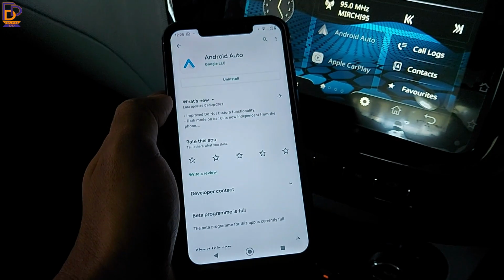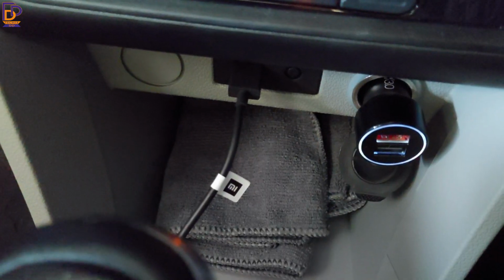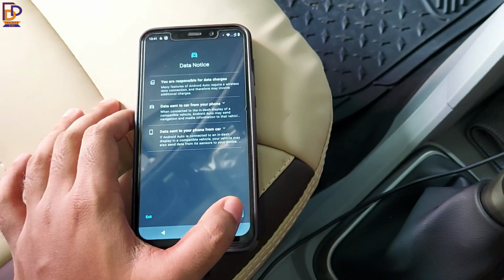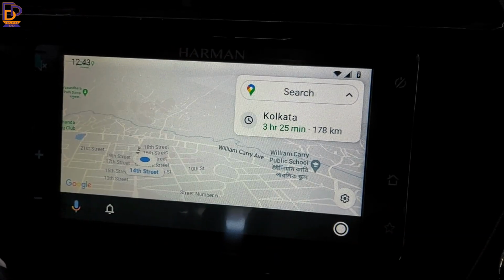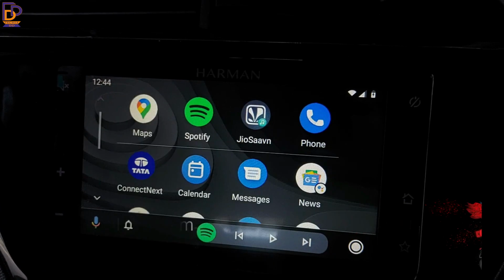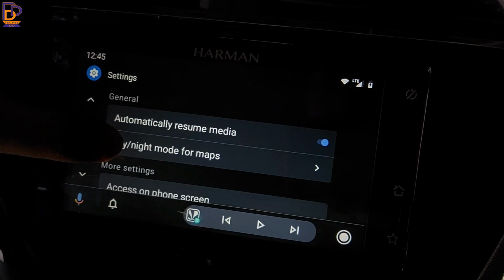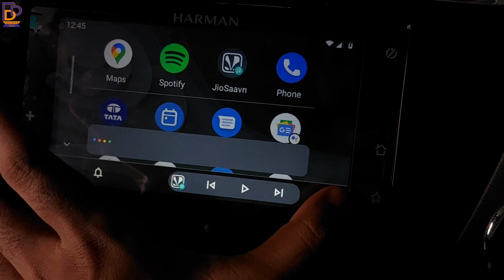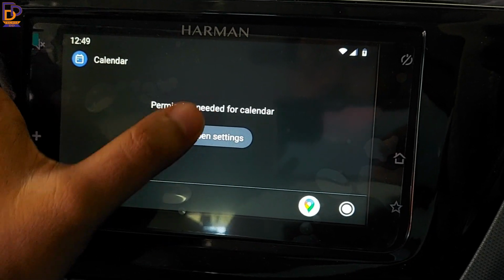Android auto - How to use and what are the features in 2021.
Android auto was developed by google in collaboration with different car manufacturers which is mainly designed to help you focus on the road while you are driving and it was revealed in 2014 and as of September, 2021 Android auto is available in total 44 countries. With android auto you can use google maps to get directions while you are driving or real time traffic alerts, you can make calls with just your voice and it will also read your incoming messages or notifications and you can play your favorite songs from your favorite app on the go and you will also get google assistant support, so you use voice command to ask anything to google assistant.